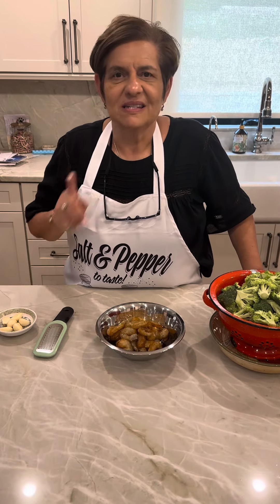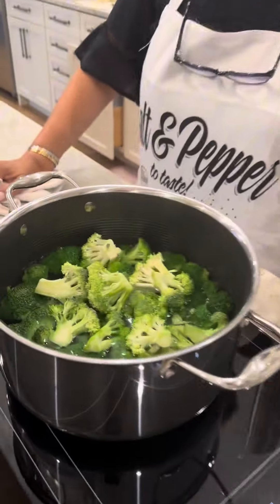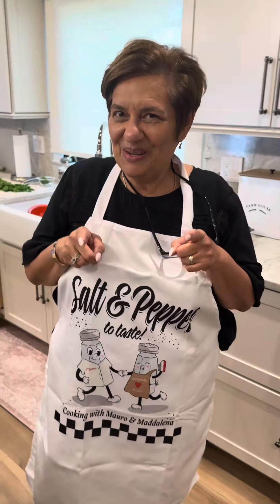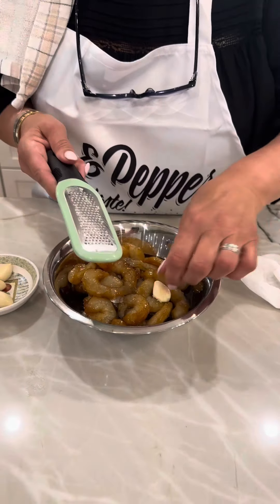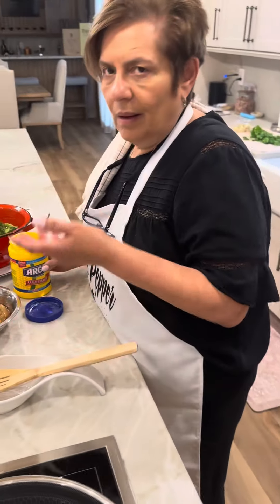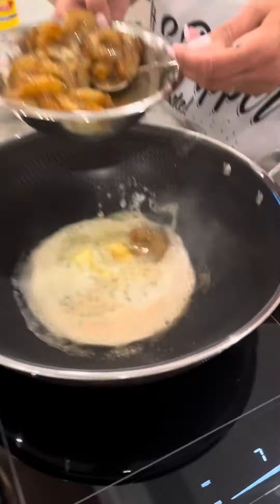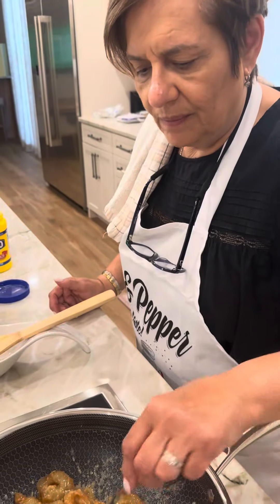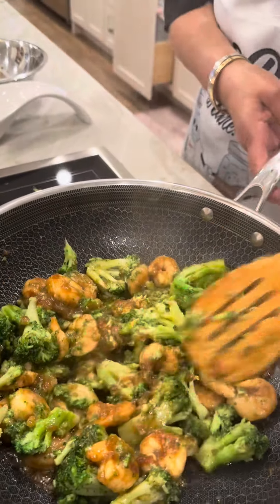Yummy Shrimp with Broccoli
1 pound of large shrimp
Half a cup of Japanese barbecue sauce
For garlic cloves, grated
Two broccoli heads
2 tablespoons of butter
2 teaspoons of cornstarch
￼ and of course, the main ingredient lots of love ￼￼